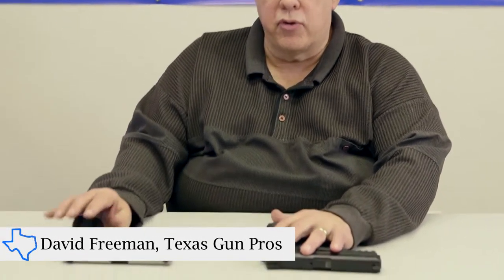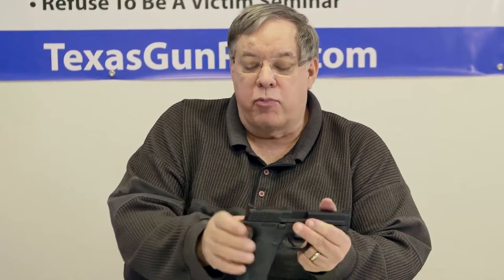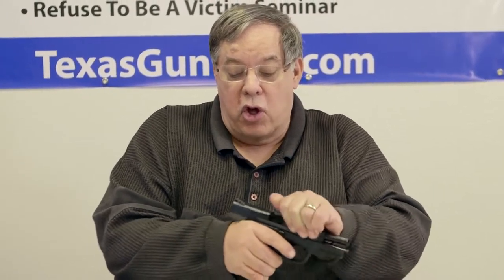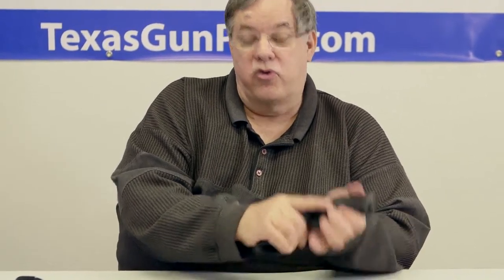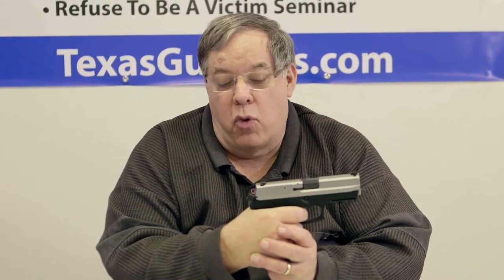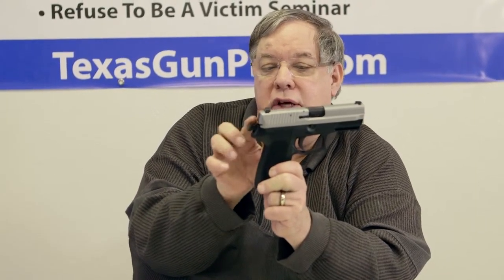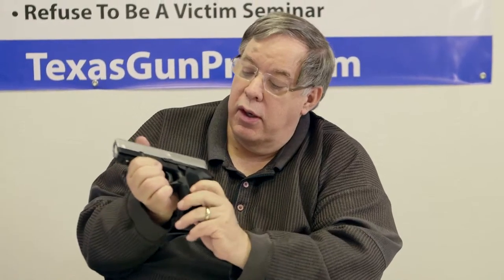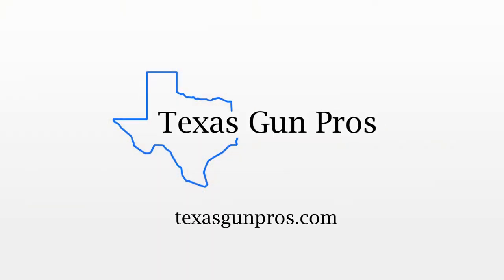Texas Gun Pros - Single vs Double Action